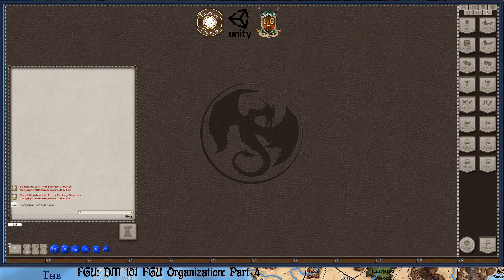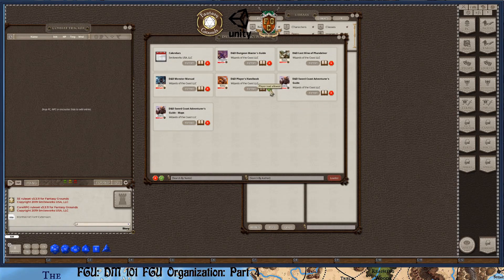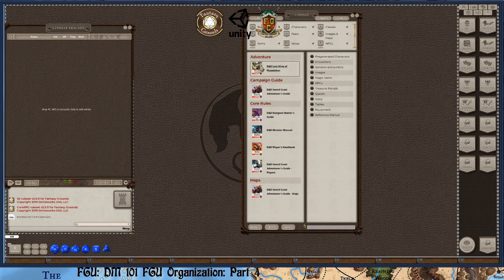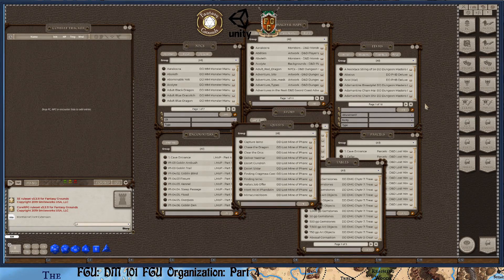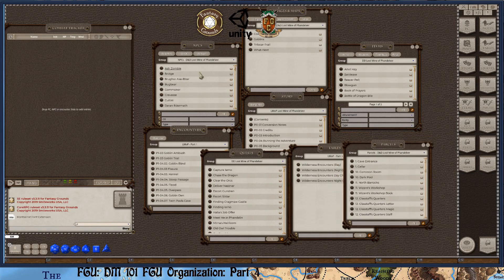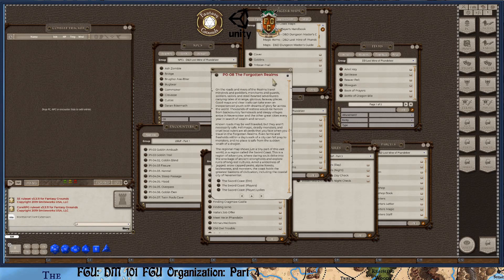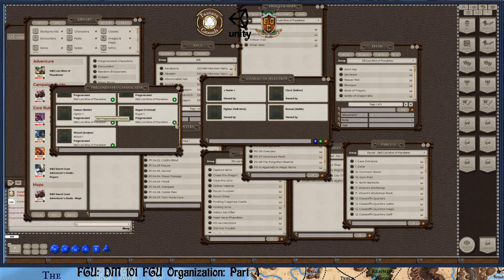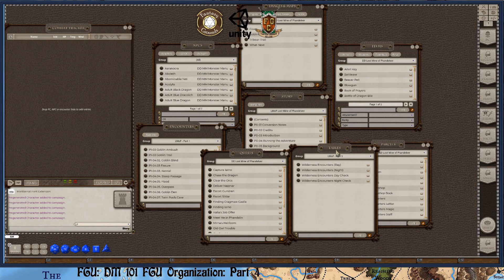FGC presents: Fantasy Grounds Unity Beta DM Series: Organiizing Content- Part 4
Founder Laerun has created this Fantasy Grounds Unity Beta DM series, which includes multiple parts, to keep the file length down. He is using the D&D5e Starter set, "Lost Mine of Phandelver" to show how to set up your campaign. In this part we deal with the organization of your content.